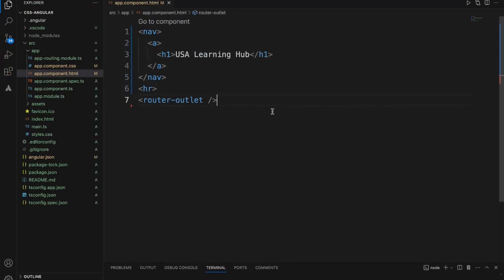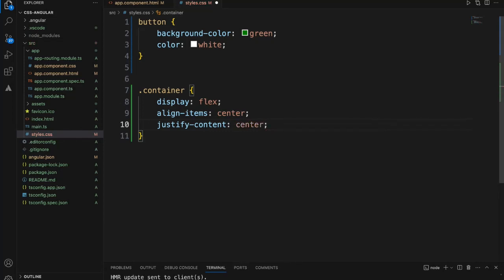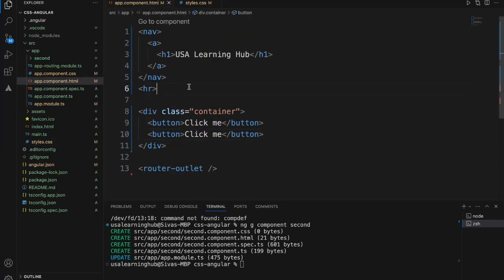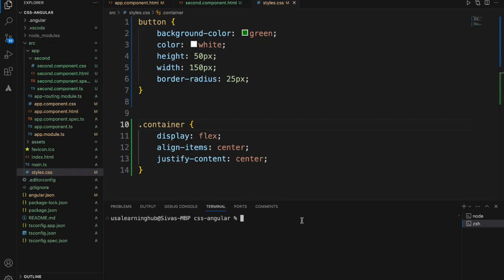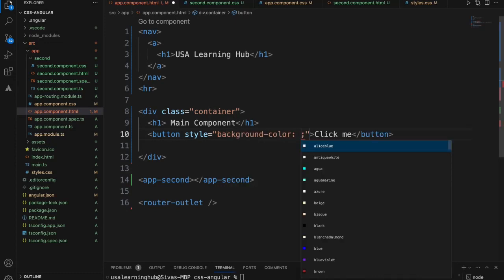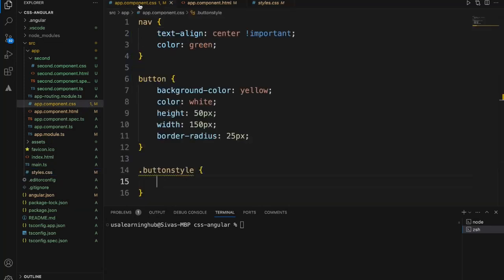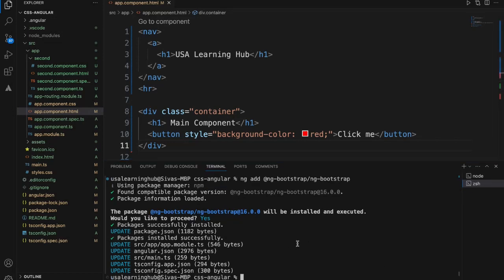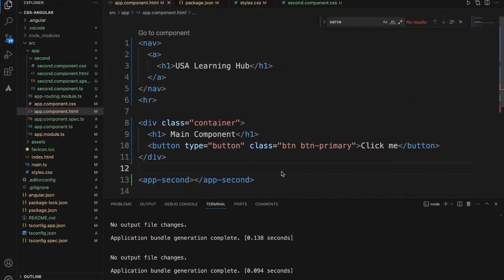Angular tutorial for beginners Version 17 Part 23 Ways to apply CSS to Angular Application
Angular Version 17 tutorial for beginners Part 23 Ways to apply CSS to Angular Application

Mastering Angular framework Component v17